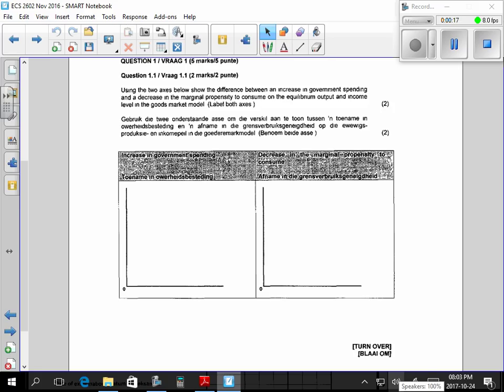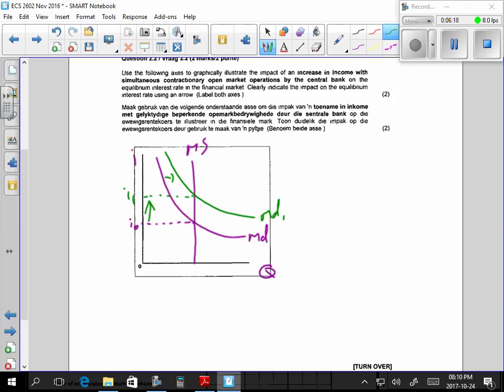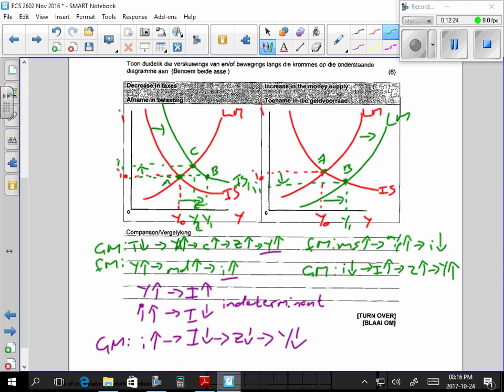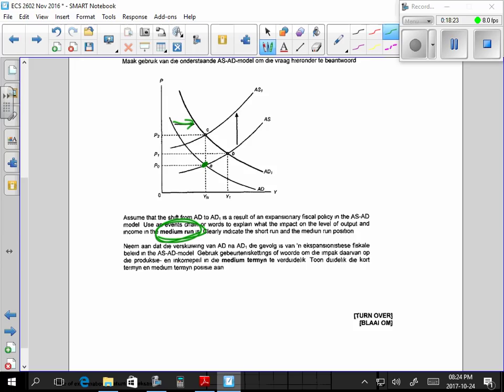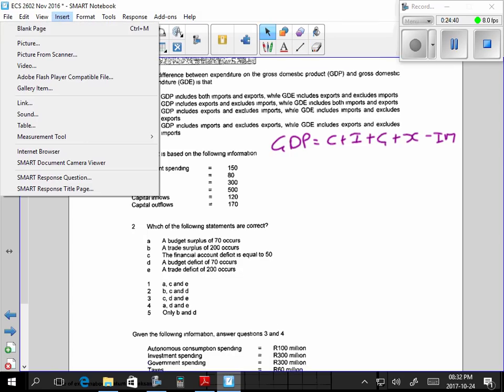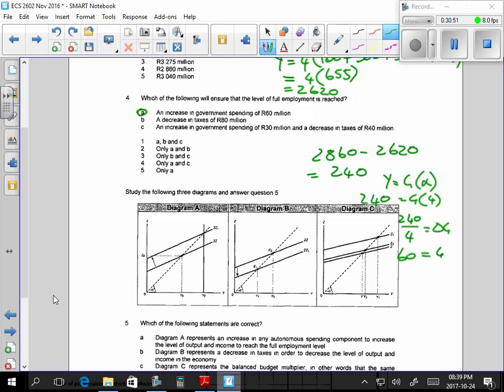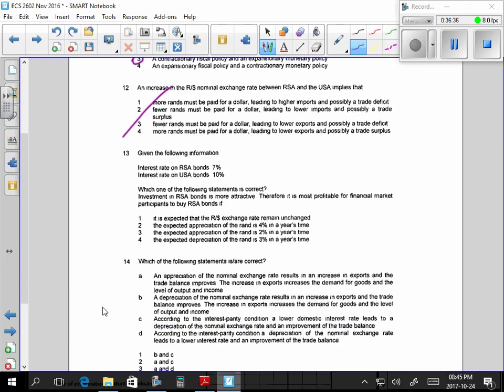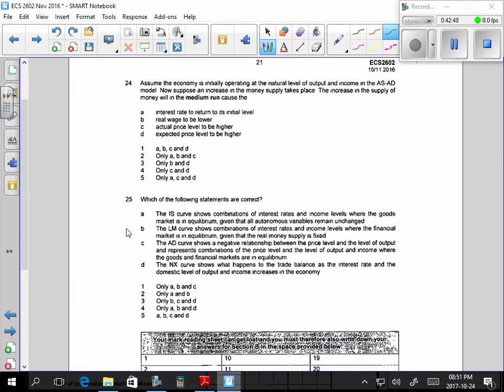Free-Ed ECS 2602 Nov 2016 Paper